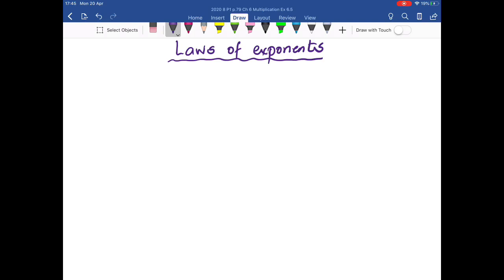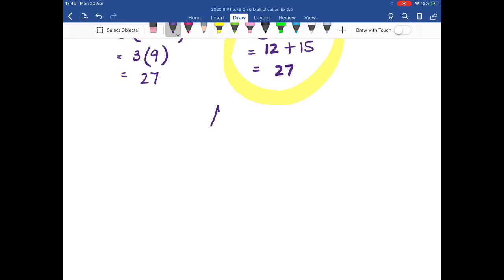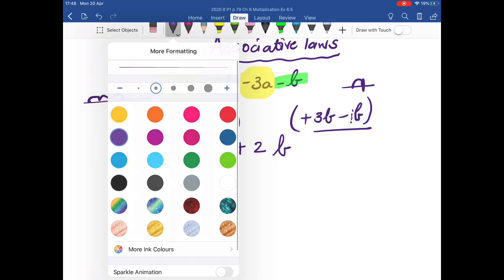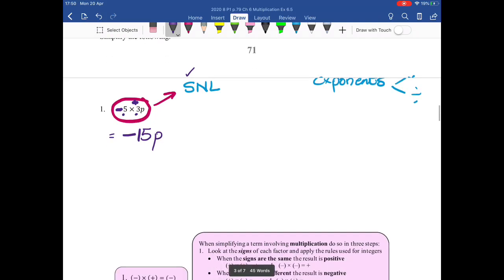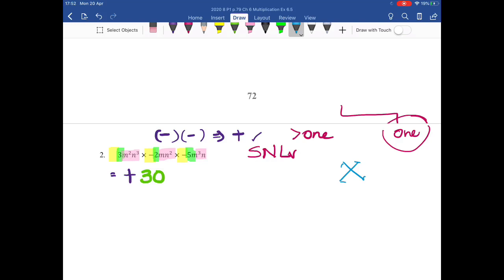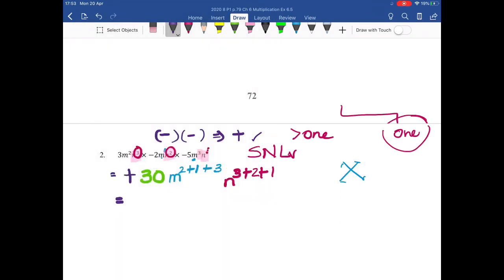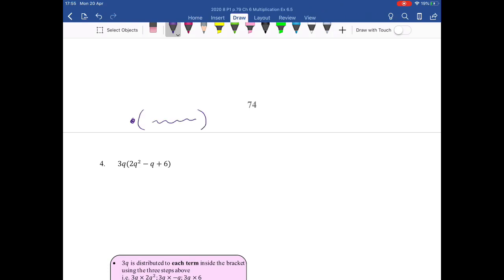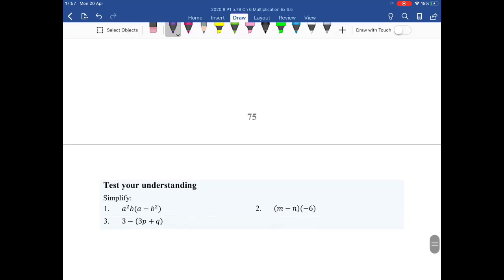8 Ch 6 Algebra - multiplication (1)